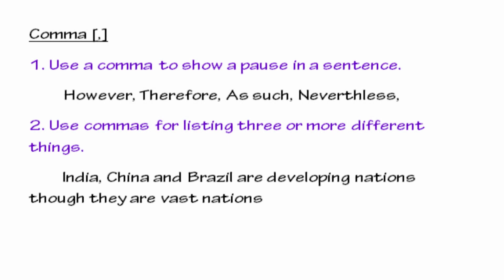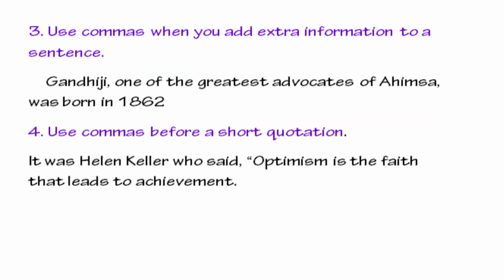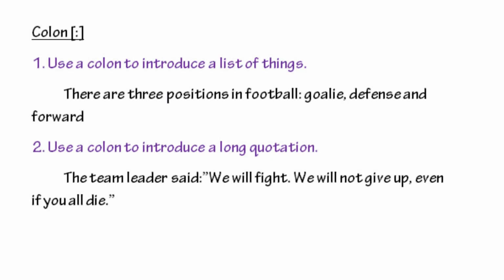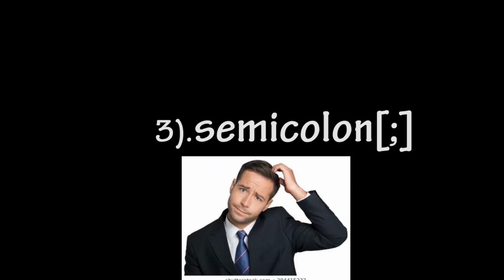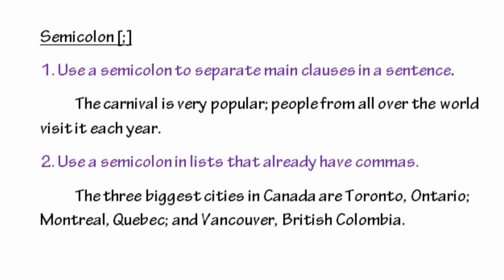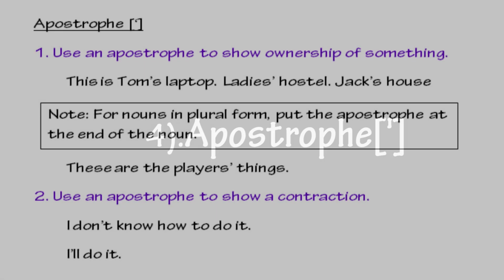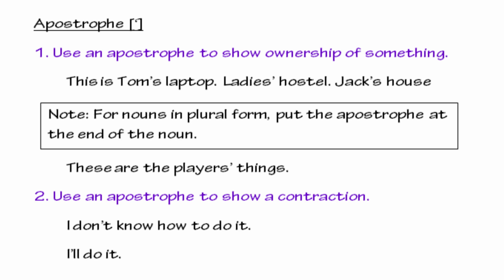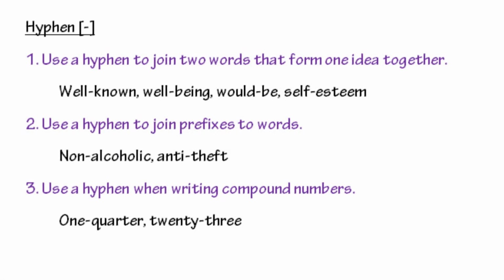Punctuation Marks in English ।comma, Semicolon, Colon, Apostrophe, Hyphen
Hello, and welcome back. In this lesson, I’m going to teach you the rules for using the five most important punctuation marks, so that you can write correct English without making mistakes.

Punctuation Marks: There are 14 punctuation marks in English:
1. Full Stop or Period (.)
 2. Question Mark (?)
 3. Exclamation Mark or Exclamation Point (!)
 4. Comma (,)
 5. Quotation Marks or Speech Marks or Inverted Commas - (" ") or (' ')
 6. Colon (:)
7. Semicolon or Semi-colon (;)
 8. Apostrophe (')
9. Dash (—)
10. Hyphen (-)
 11. Parentheses or Round Brackets - ( )
12. Braces or Curly Brackets - { }
 13. Brackets or Square Brackets - [ ]
14. Ellipsis - ( ... or )